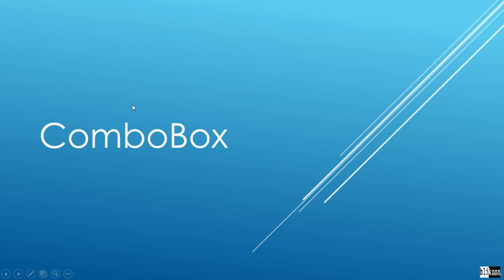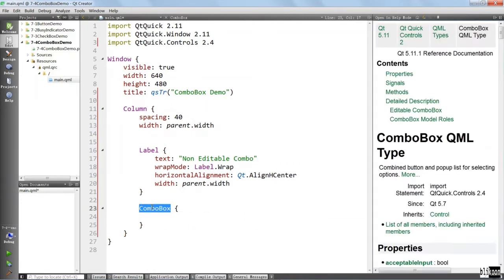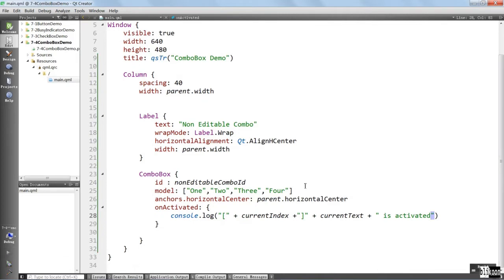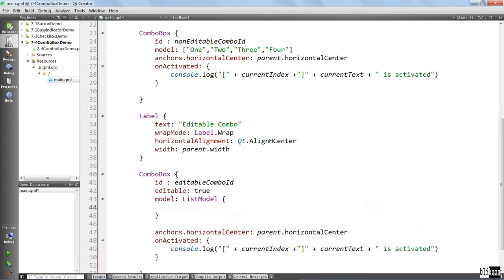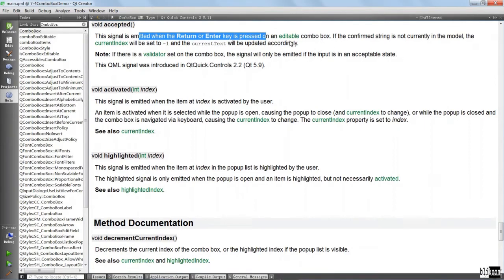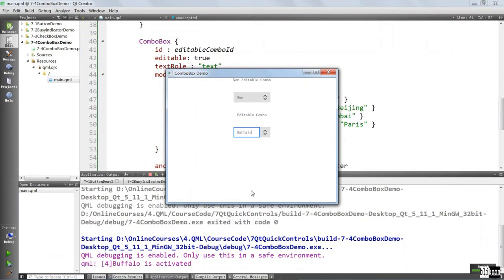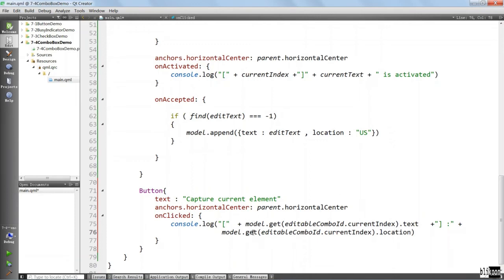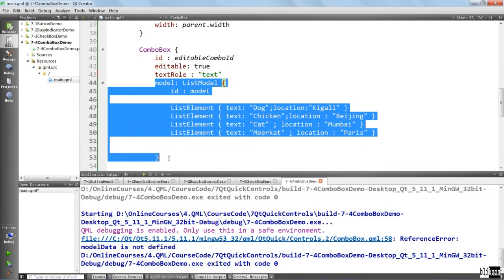046 ComboBox Control